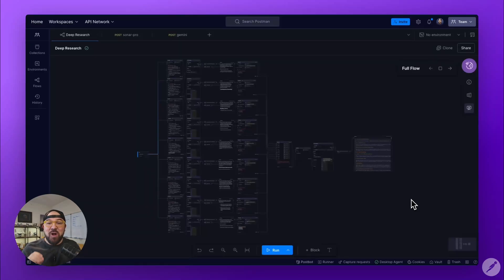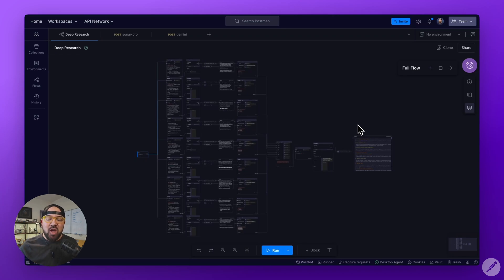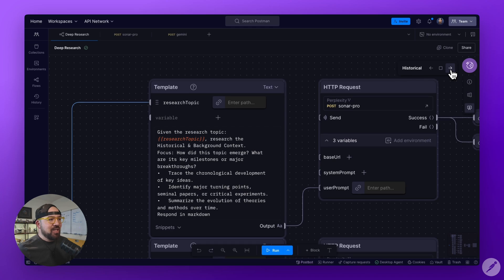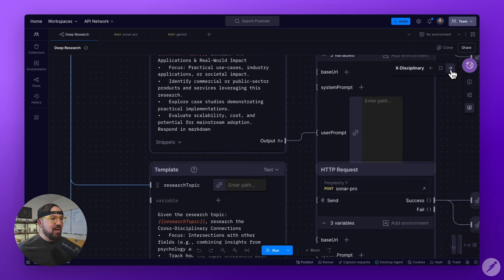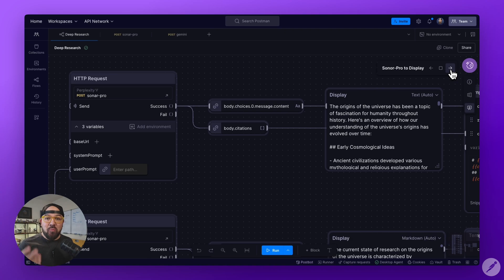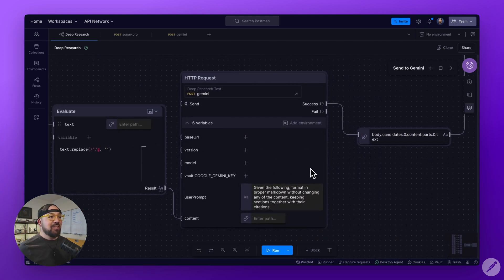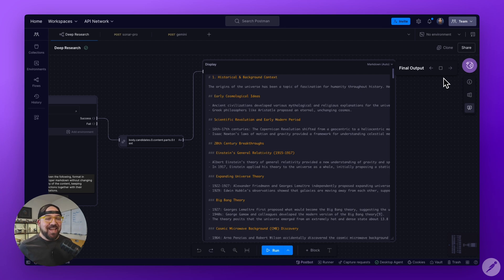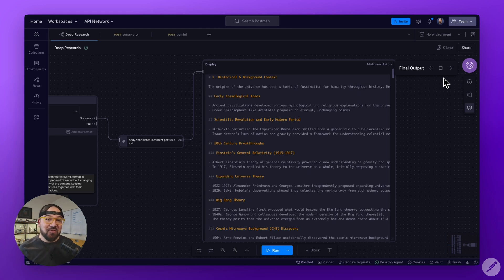Recreating Deep Research in Postman Flows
Using Postman Flows, Senior Developer Advocate Sterling Chin recreates the deep research capability with multiple specialized agents. By breaking research into focused components he creates a comprehensive research pipeline.

Utilizing Perplexity's Sonar Pro API for data gathering and Google Gemini for synthesis, this approach produces detailed 20-30 page research papers on any topic.

✅ Breaking Down Research - Assigning different agents to handle various aspects, including:
• Historical & Background Context
• Current State of the Field
• Theoretical & Conceptual Foundations
• Methodological Approaches
• Empirical Evidence & Data Analysis
• Applications & Real-World Impact
• Cross-Disciplinary Connections
• Ethical Implications & Critiques
• Future Research Directions

✅ Integrating Perplexity API (Sonar Pro) - Fetching structured information for each research component.

✅ Using Google Gemini - Combining everything into one dataset and generating a detailed 20-30 page research paper with Gemini’s large context window.

💡 Key Takeaways
This approach isn’t just accurate and scalable, but it’s also significantly cheaper than using deep research models from OpenAI or Google. Best of all? It works in production!